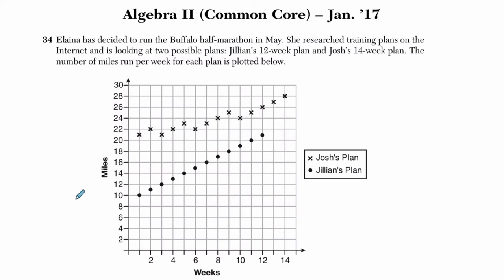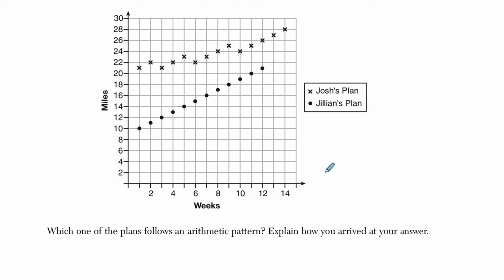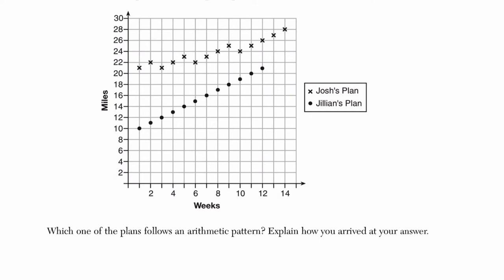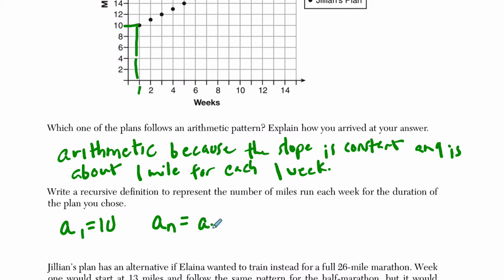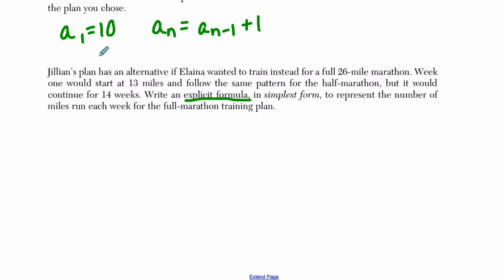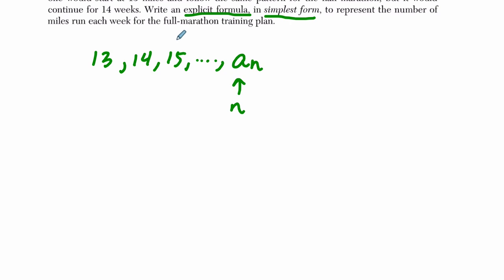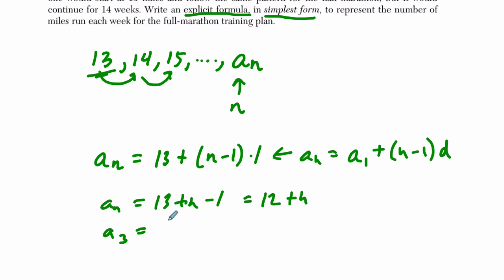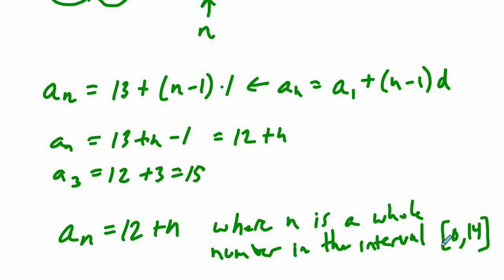Algebra 2 Regents January 2017 #34